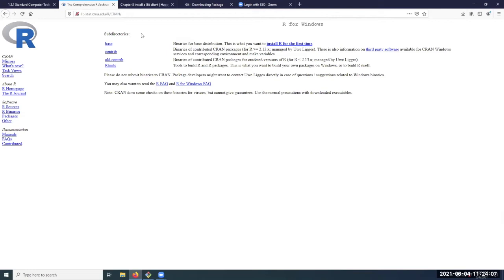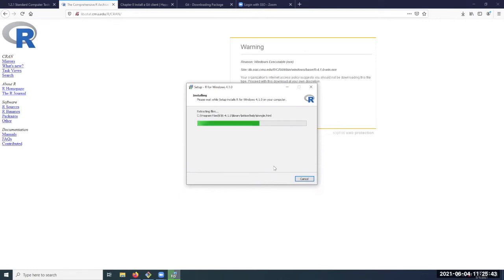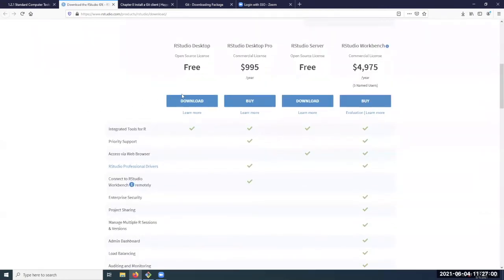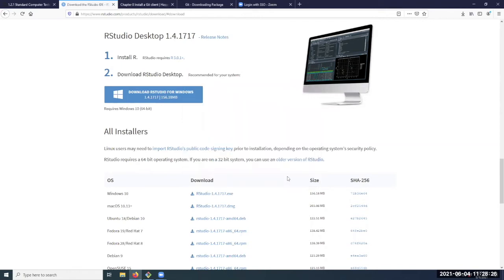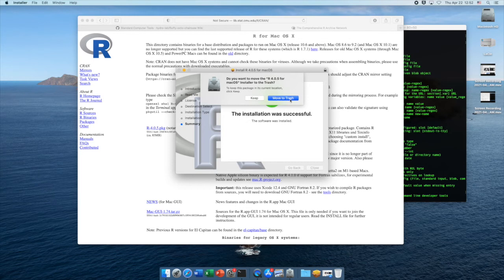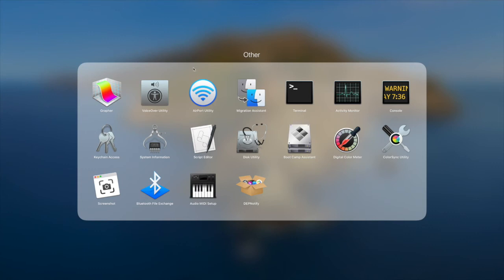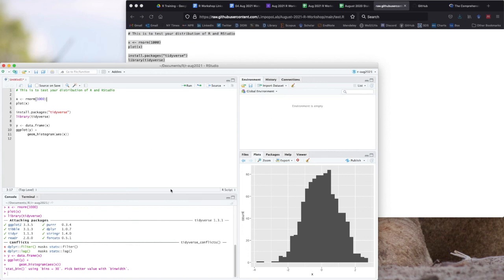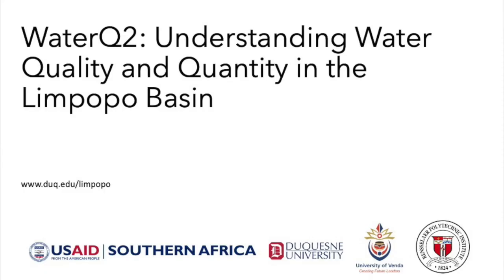Install R and RStudio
This work was supported by the United States Agency for International Development, Southern Africa Regional Mission, Fixed Amount Award 72067419FA00001. This work reflects the work of the authors and does not necessarily reflect the views of USAID or the United States Government.